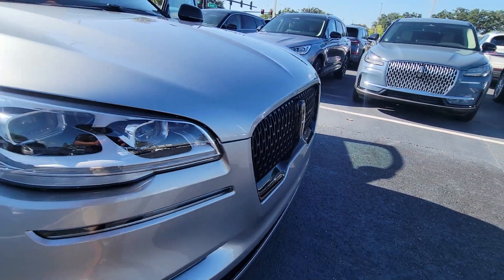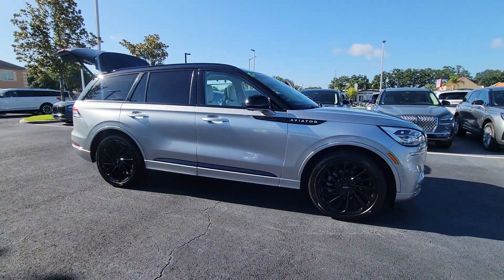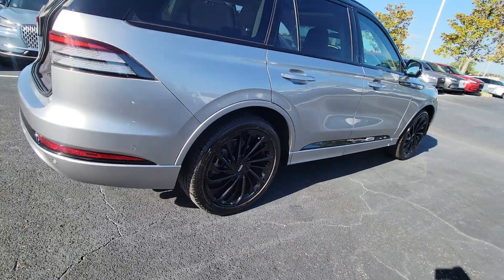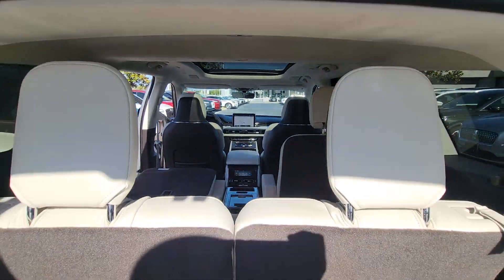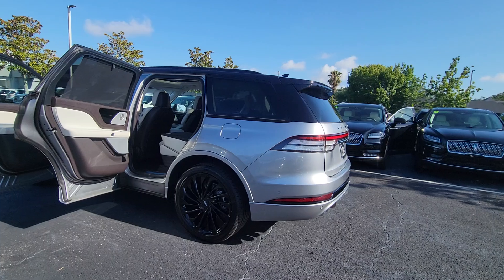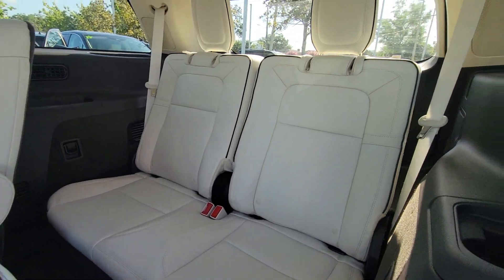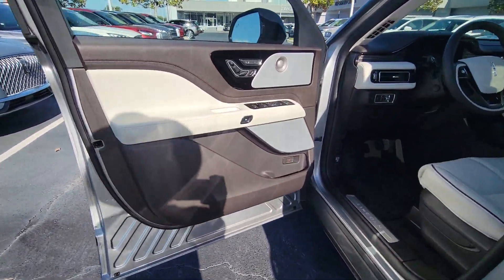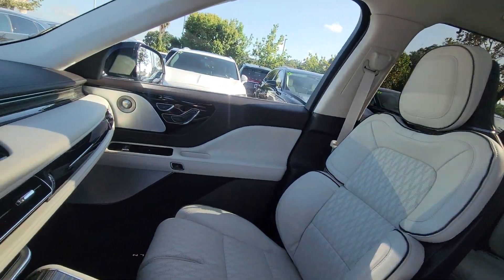2023 Lincoln Aviator Black Label FL Winter Park, Longwood, Kissimmee, Windermere, Orlando, FL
Pre-Owned 2023 Lincoln Aviator Black Label available at Central Florida Lincoln located in 2055 W Colonial Dr, Orlando, FL, 32804. Servicing the Winter Park, Longwood, Kissimmee, Windermere, Orlando, FL area.
Please mention the stock GL33749 when you contact the dealership for this vehicle.

Here is a wonderful   2023  Lincoln Aviator.  Why drive when you can soar? Take flight in this elegant and capable Aviator, and start making the most of every journey. With SUV capability and a spacious, luxurious cabin, you'll feel confident, relaxed, and eager for whatever the road has in store. The following are some of this vehicles highlighted options: Heated Steering Wheel
, Head-Up Display, Front Massage Seats, Pre-Collision System, Intelligent Auto on/off High Beams, Lane Departure Warning, Panoramic Roof, Sun/Moonroof, Keyless Entry, Navigation System. Technology and luxury blend beautifully in this Aviator. See for yourself when you take it out for a test drive. Our professional staff looks forward to giving you excellent service!